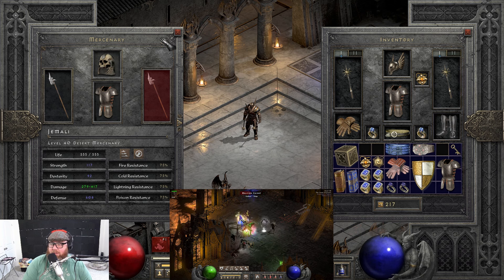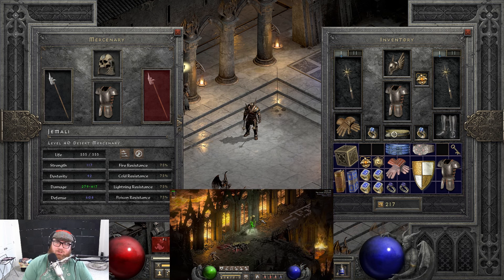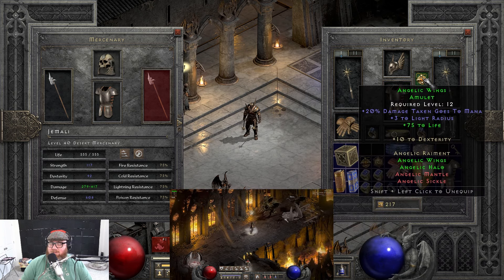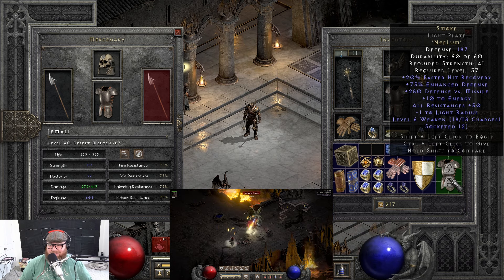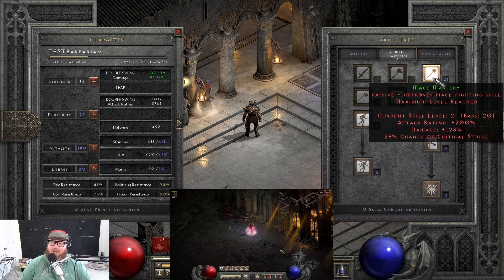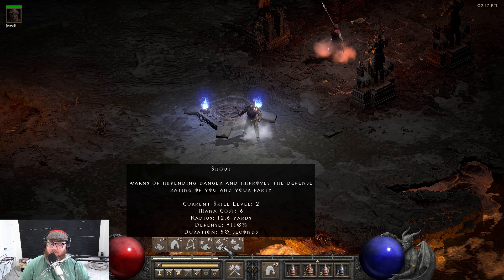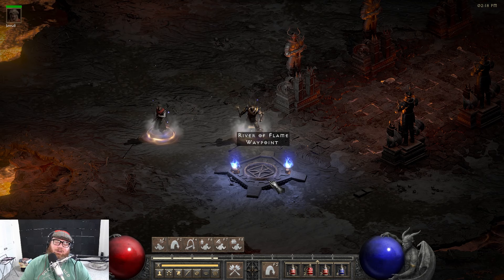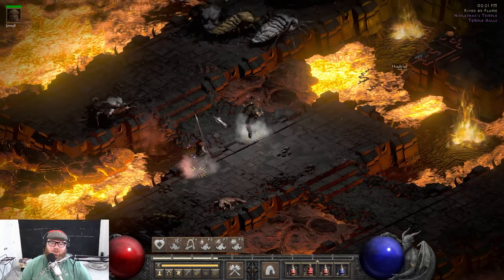Beginners Guide to the Double Swing Barbarian Build Levels 1-40 | Normal | Diablo 2 Resurrection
TIMESTAMPS
0:01 Introduction
0:34 Pros and Cons
1:02 Attributes
1:14 Mercenary
1:54 Inventory
3:50 Skill Tree
4:33 Abilities Overview
6:20 Build Showcase
7:55 Conclusion
8:39 Thank you

Are you ready to play? Let’s play!!!